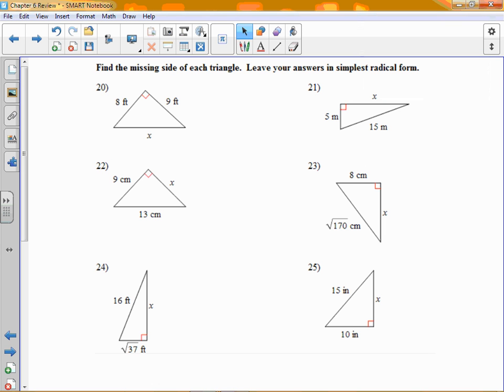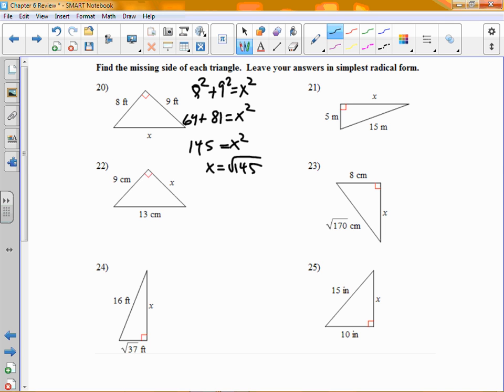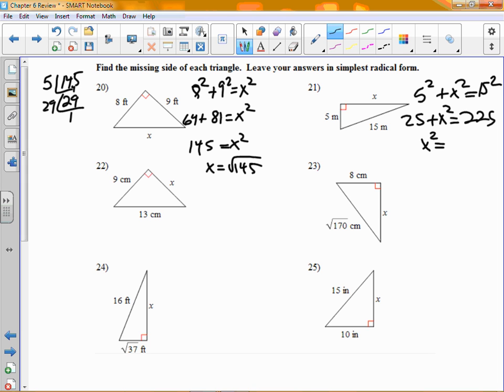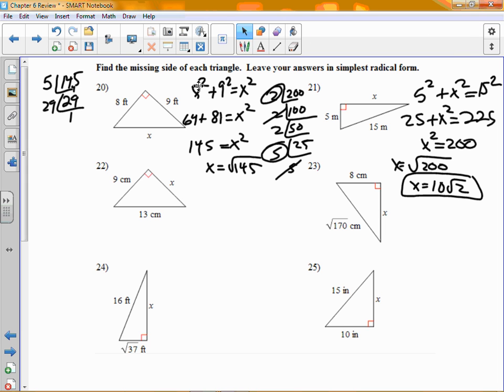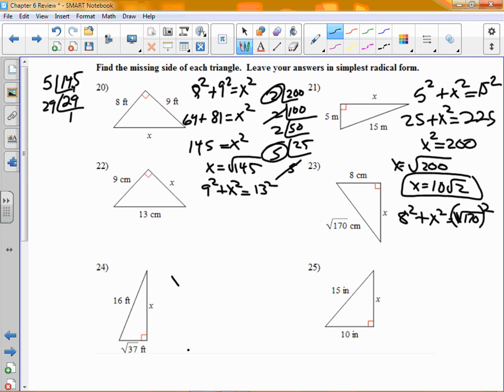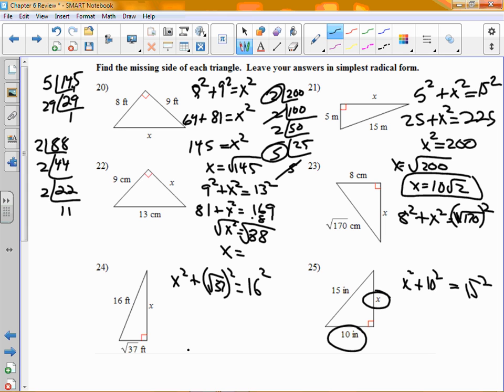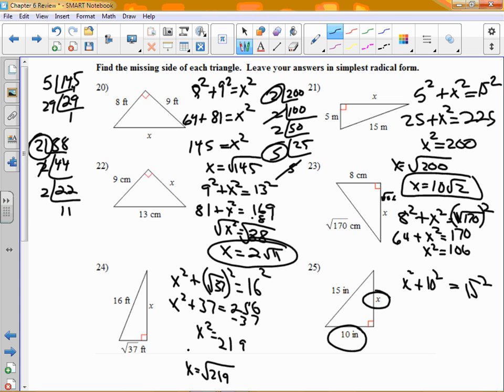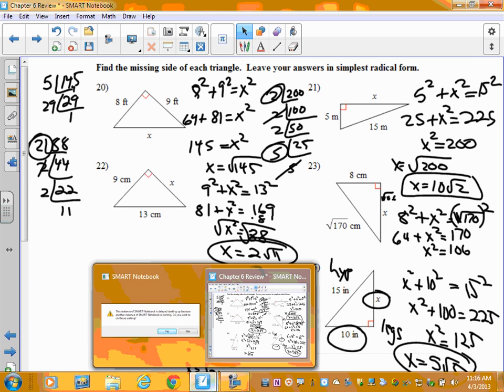Ch 6 Review 20-26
Test for Chapter 6 Review of Phythagorean Theorem problems